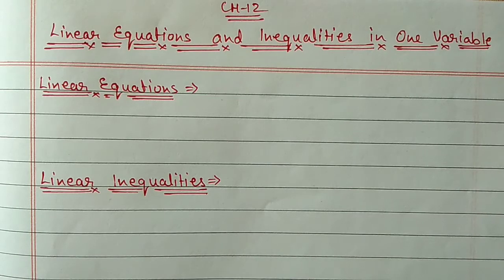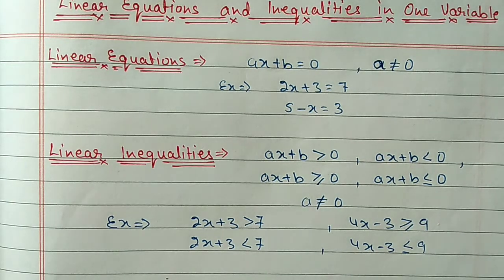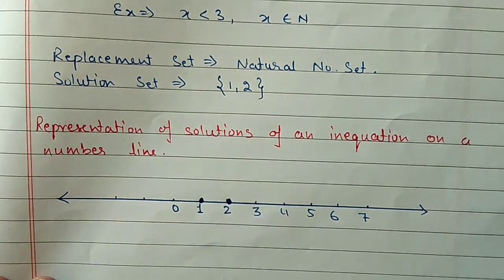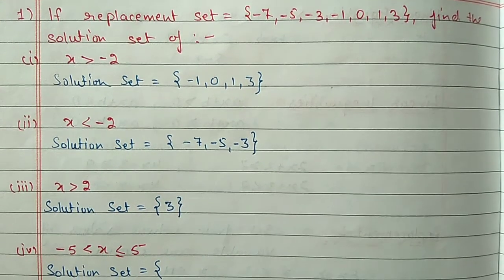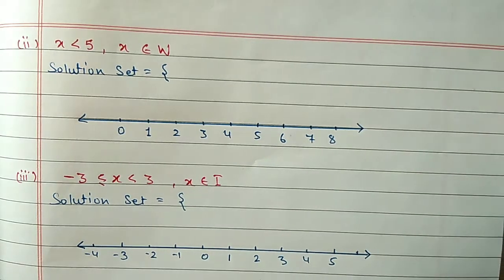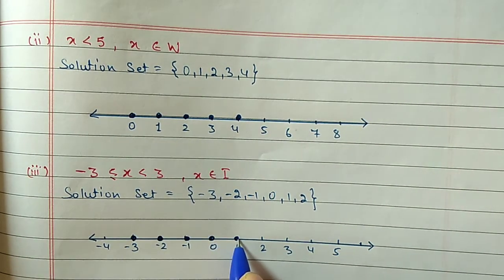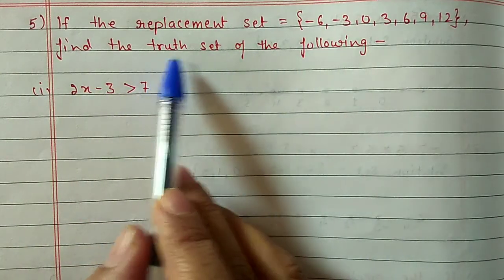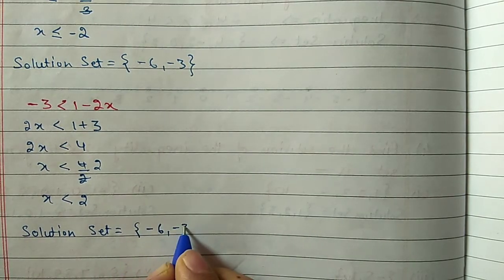Class 8th ICSE Math Ch 12 Ex 12.3 Qus 1 to 5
Class 8th ICSE Math Ch 12 Linear Equations and Inequalities in one variable Ex 12.3 Qus 1 to 5.